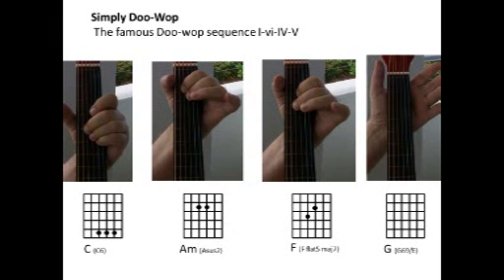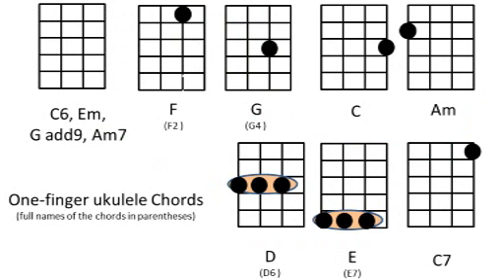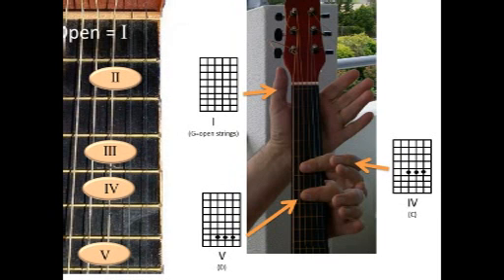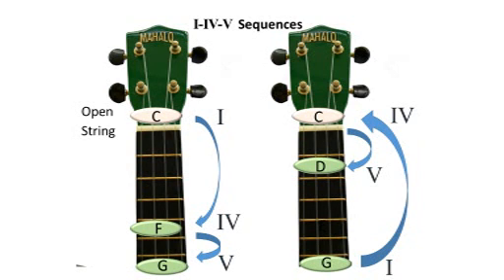3 Dr Tom Benjamin Play-by-Ear created for Musicians without Borders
Chord finger positions for guitar and ukulele and the roman numeral 'scale degree' system that describes chord progressions.